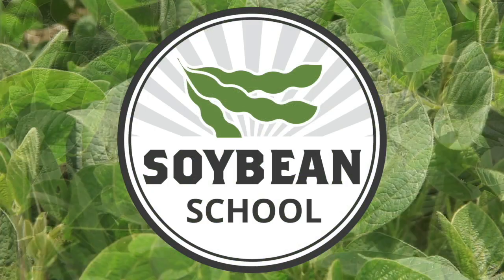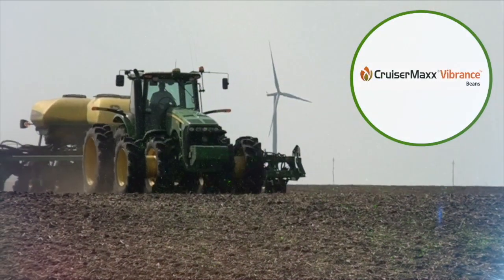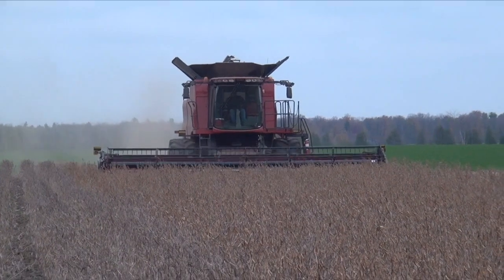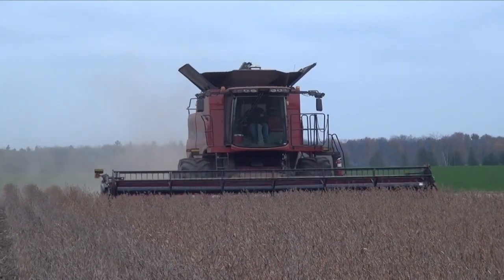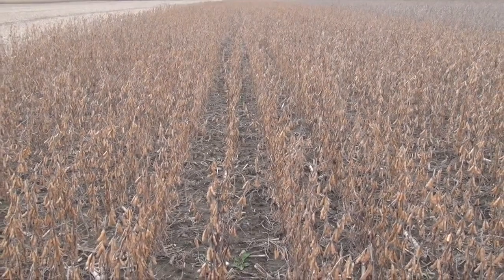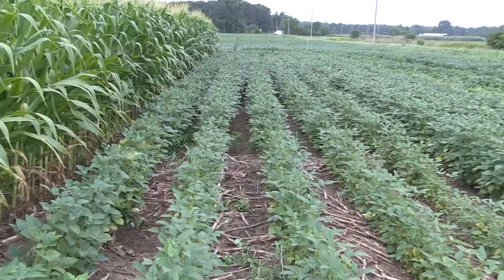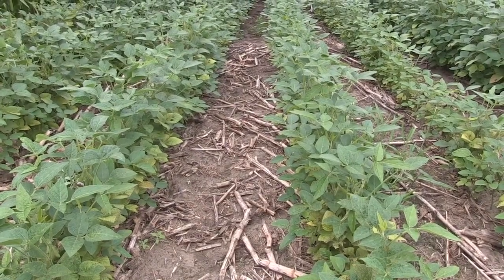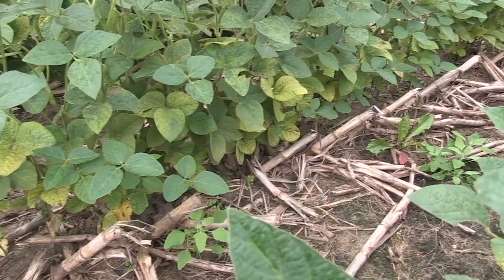Soybean School: Manage soybean cyst nematode to reduce risk of sudden death syndrome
Albert Tenuta, plant pathologist for the Ontario Ministry of Agriculture, Food and Rural Affairs, joins RealAgriculture's Bern Tobin for this episode of the Soybean School to have a post-harvest discussion on soybean cyst nematode testing and long-term management.

Tenuta says that the pest is definitely on the move not only in Ontario, but also has now been confirmed in Manitoba (by Tenuta's brother Mario Tenuta of Manitoba Agriculture).